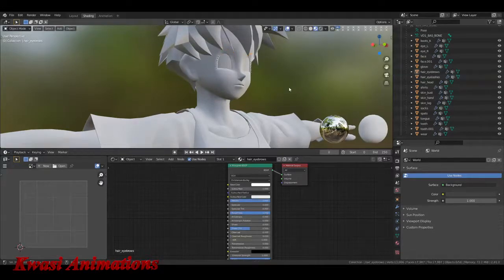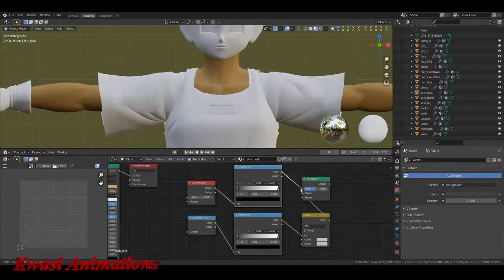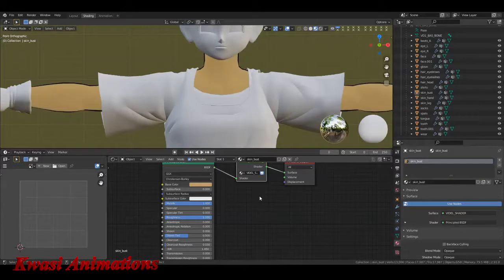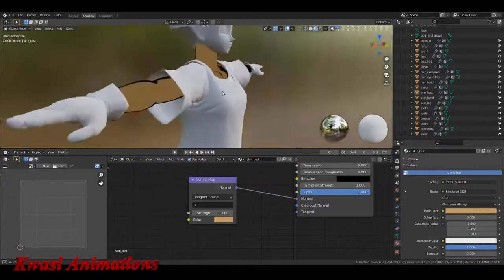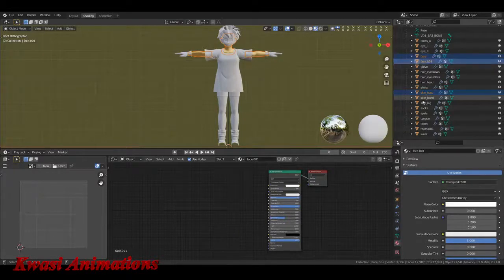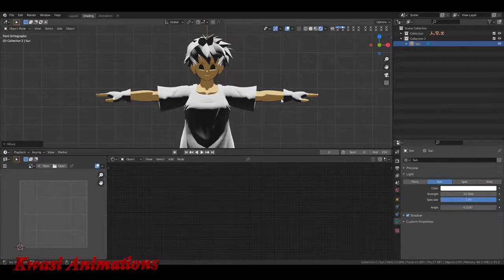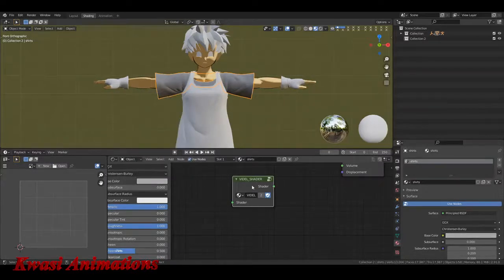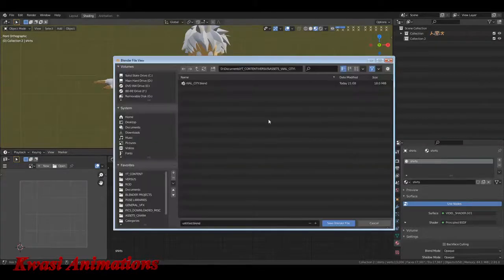ADVANCED SHADER IN "BLENDER"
I'm this video I will show you an easy way to shad your characters in your favorite styles. This is advanced but also simple, being as you can adjust it to your taste and desire. Have Fun.